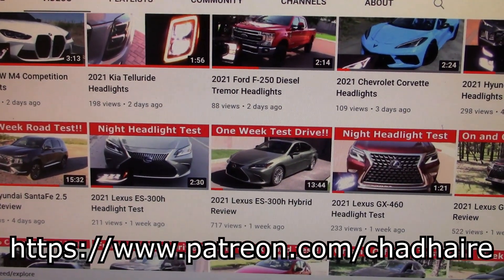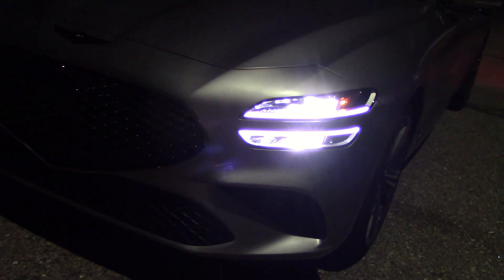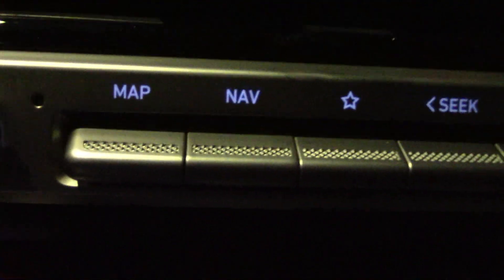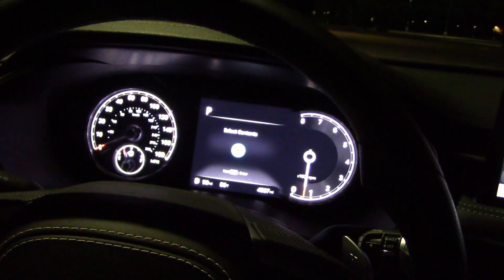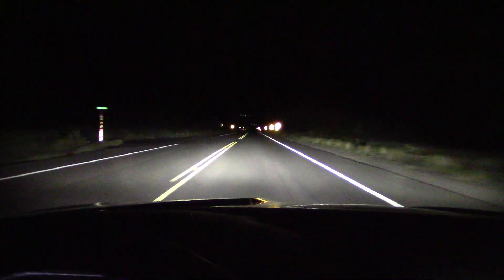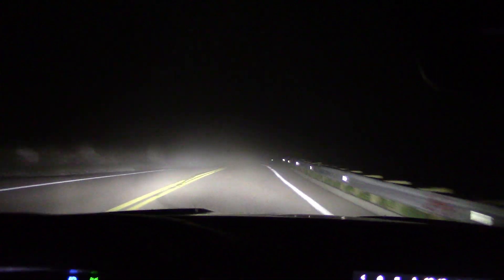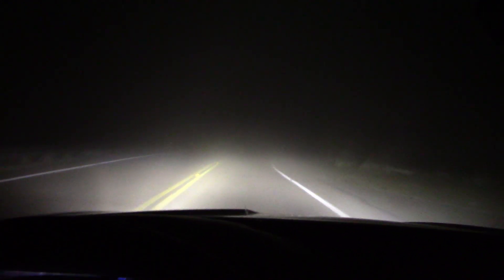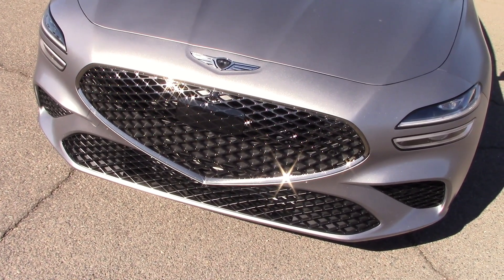2024 Genesis G70 3.3T Headlight Test and Night Drive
2024 Genesis G70 3.3T Headlight Test and Night Drive